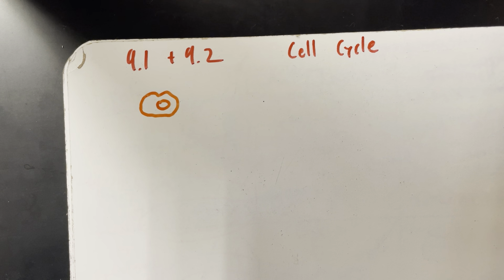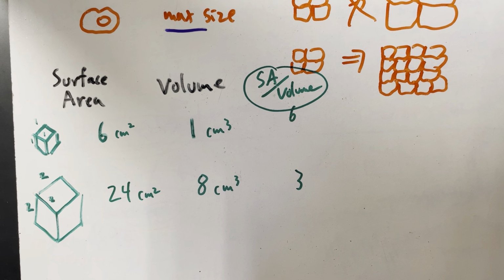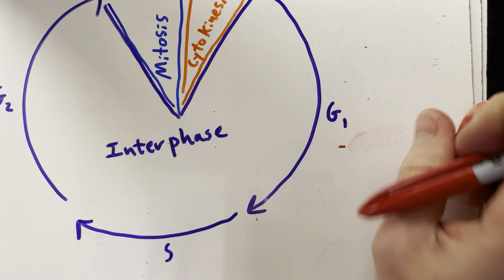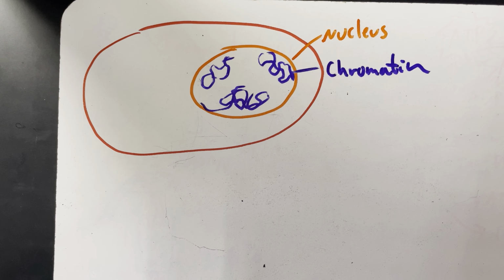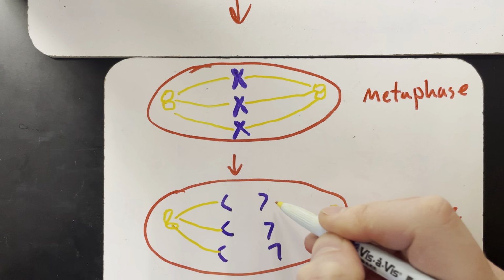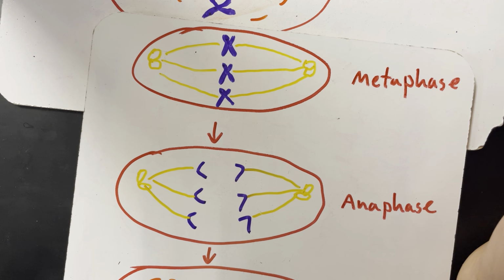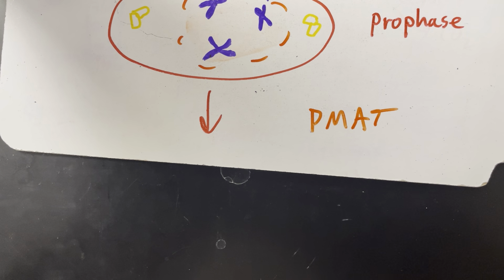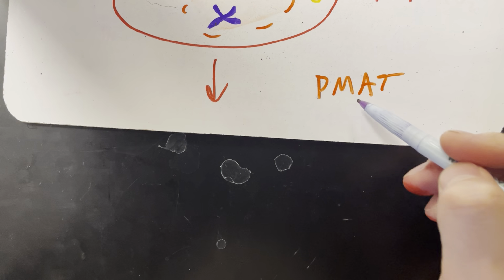Cell Cycle 9.1+9.2